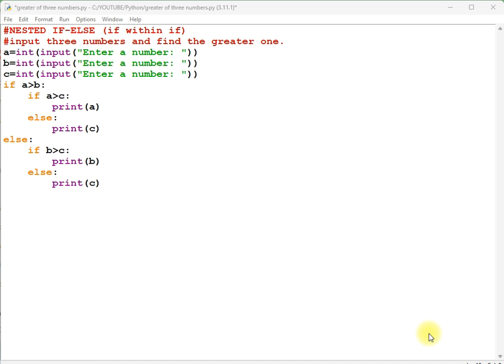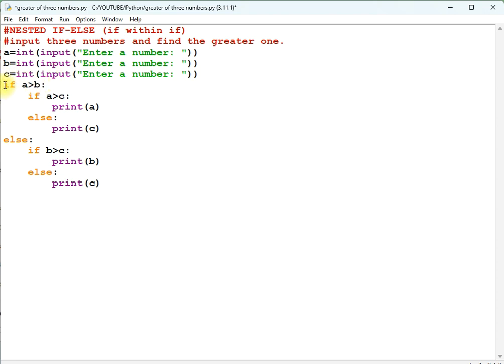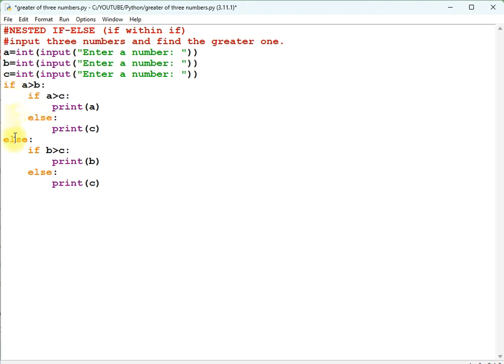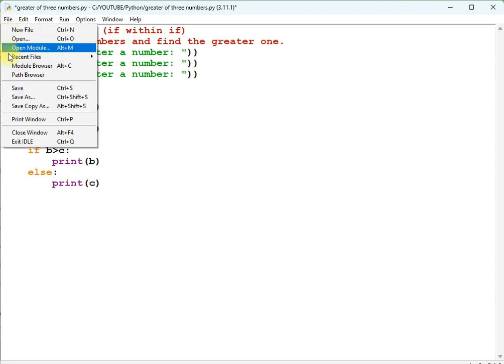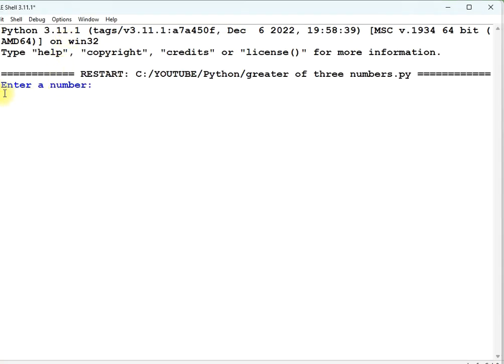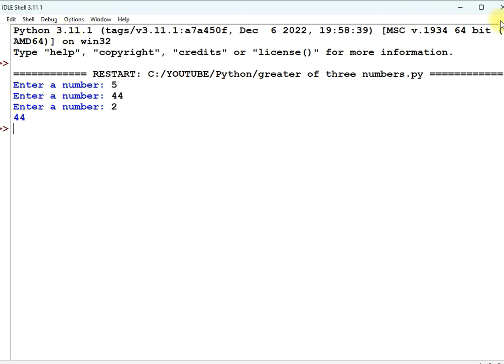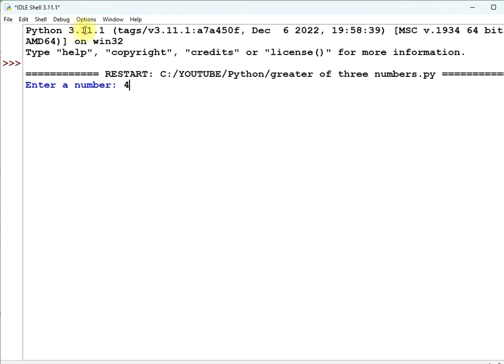Nested IF_ELSE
Q. Input three numbers and find the greater number.